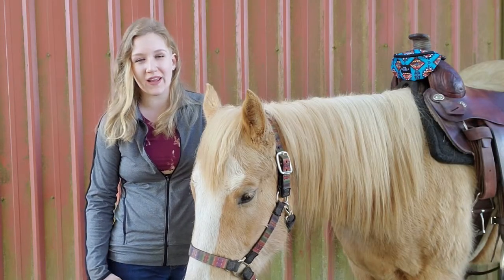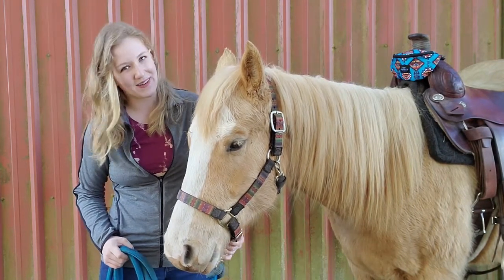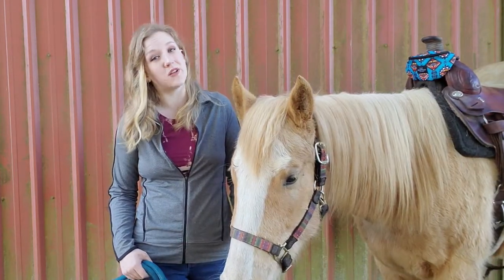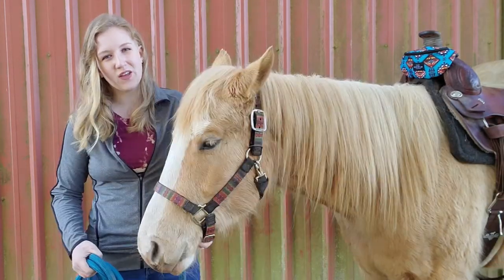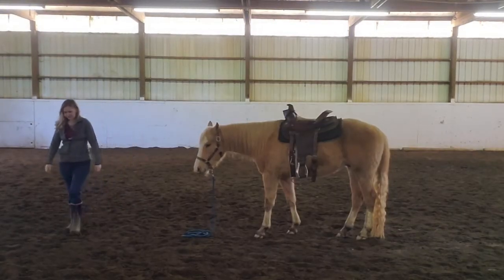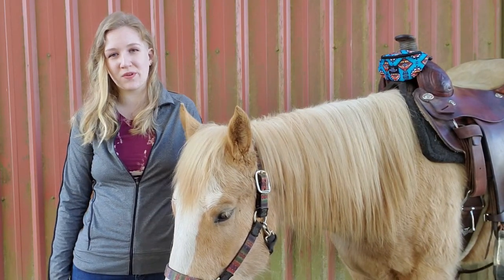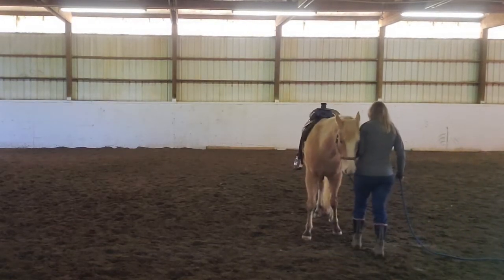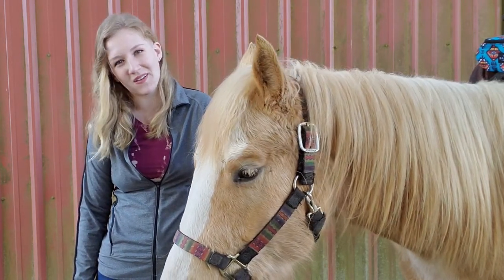Teach Your Horse to Ground Tie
Today I show you how I teach a horse to ground tie to easy way.

Interested in buying a saddle sack like the one in today's video or anything else from Ranch Dress'n?